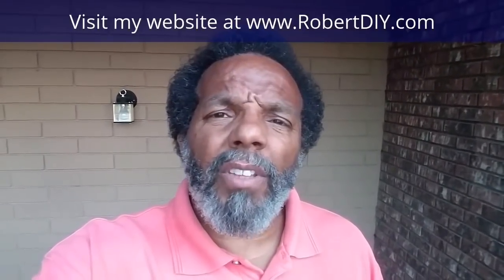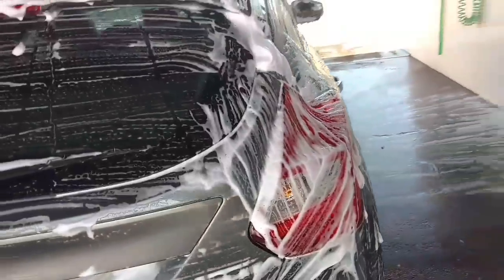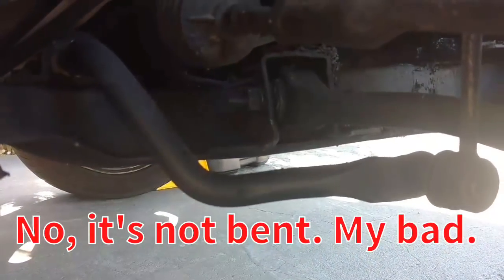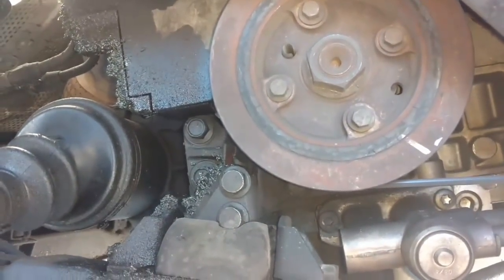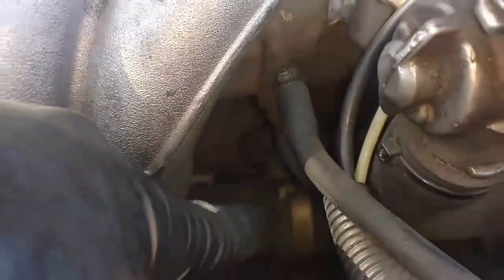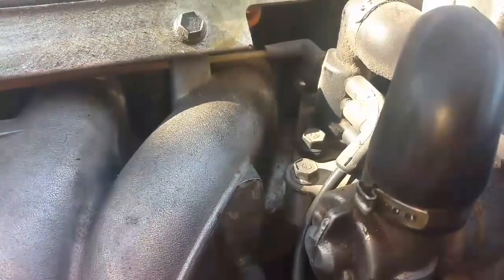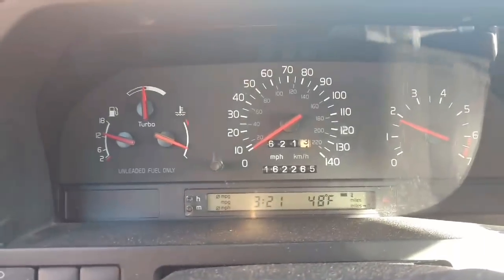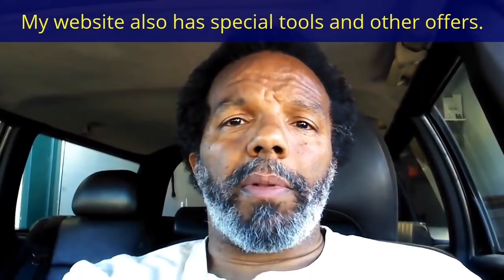Washed mom's car, tinkered on a friend's 850, engine mount, oil change, etc. - HOWR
On 1/27/18 I washed the dirt off mom's car. Then I helped a friend with her 850 T5.